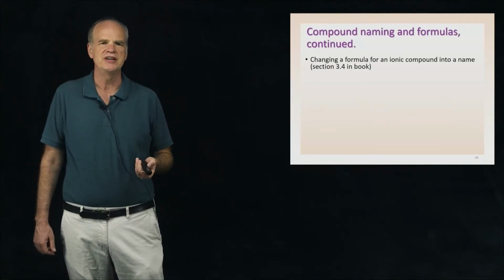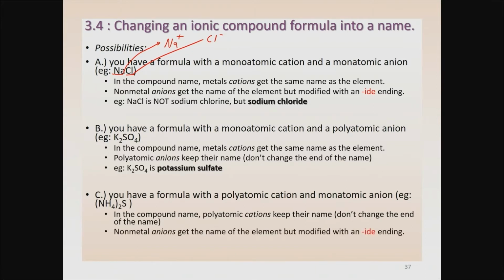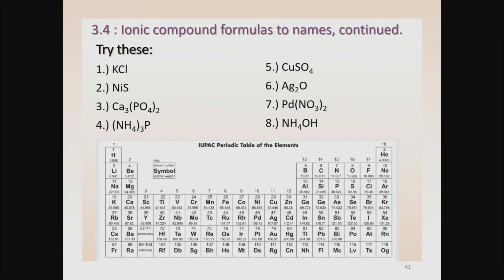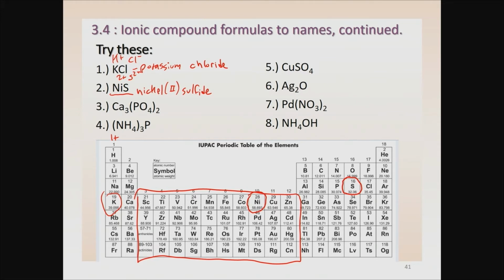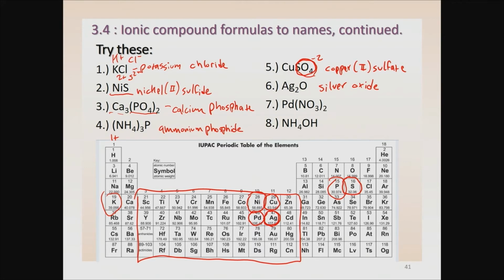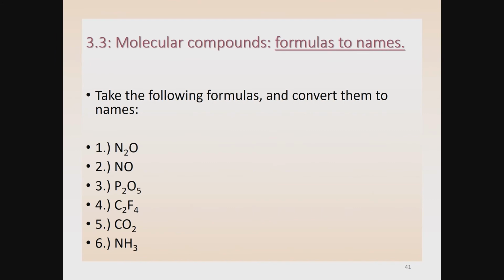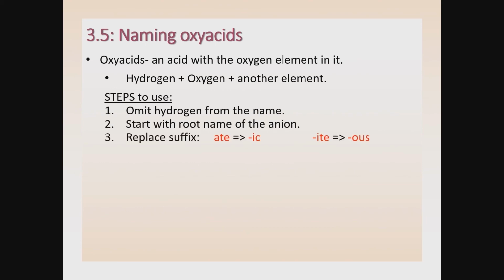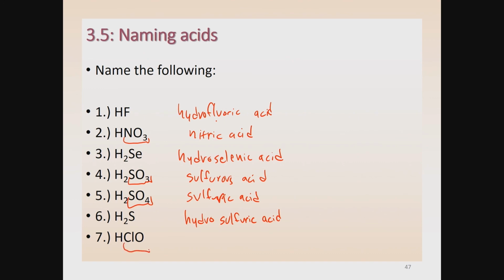CHE 1A 3-5: converting ionic compound formulas to names, molecular and acid naming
Converting ionic compound formulas to names, molecular and acid naming